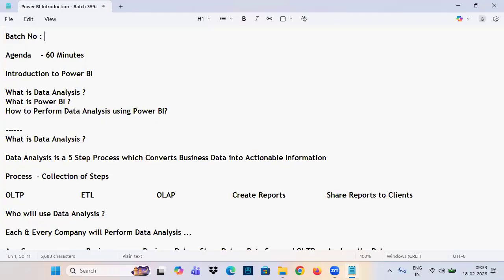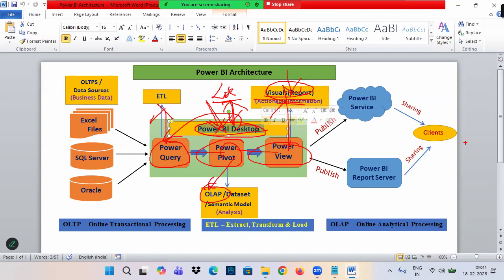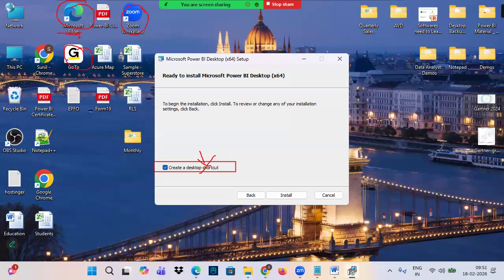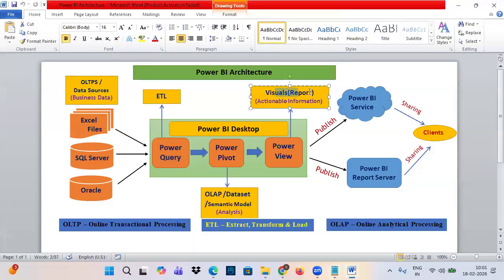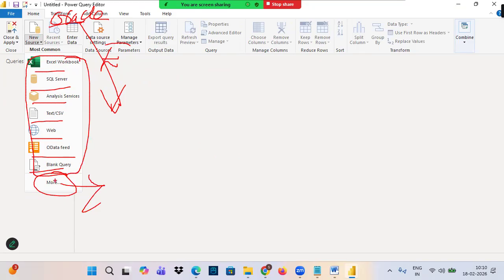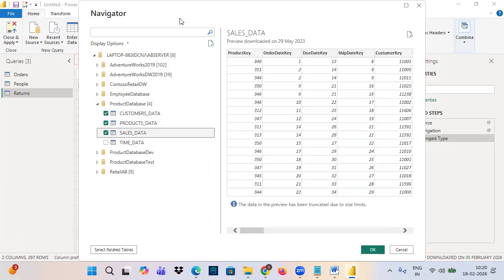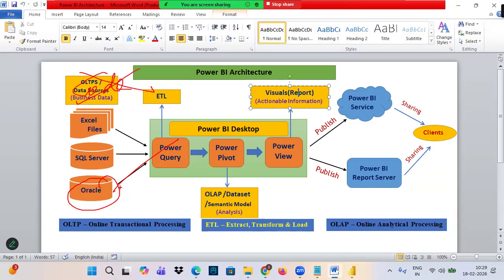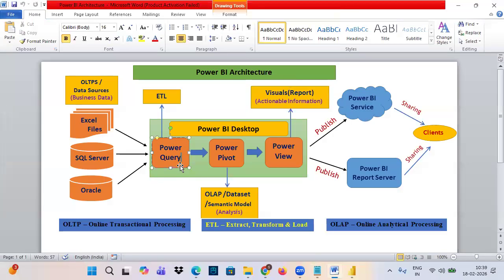Power BI Desktop Installation & Power Query Introduction📱 Call or